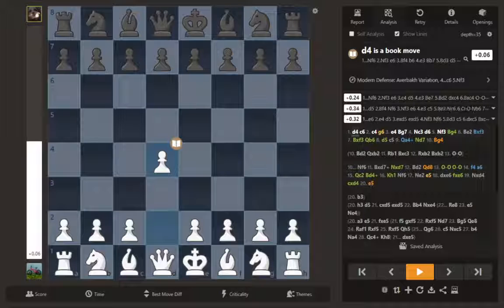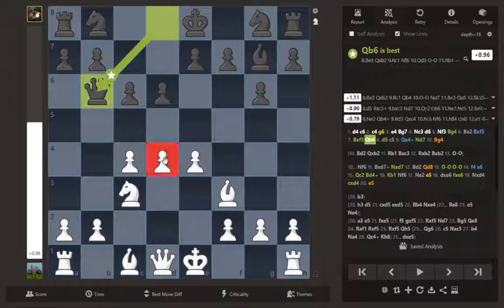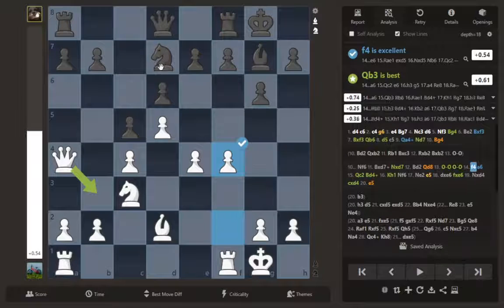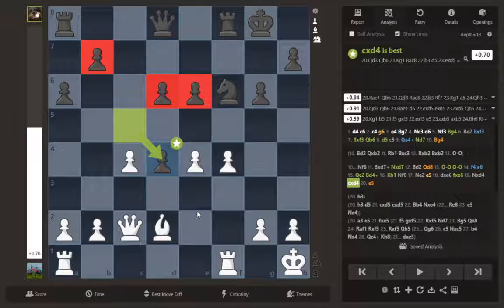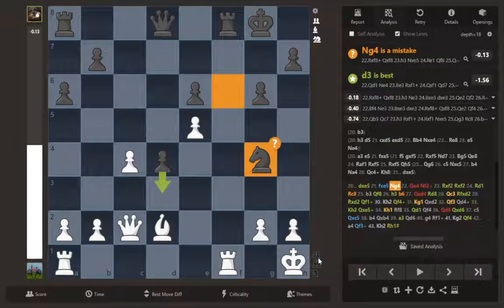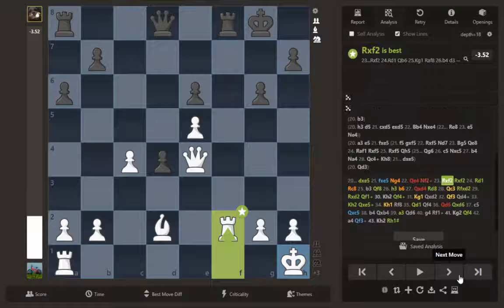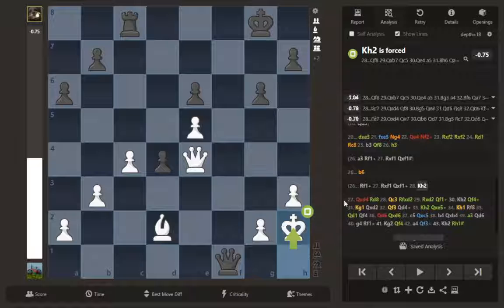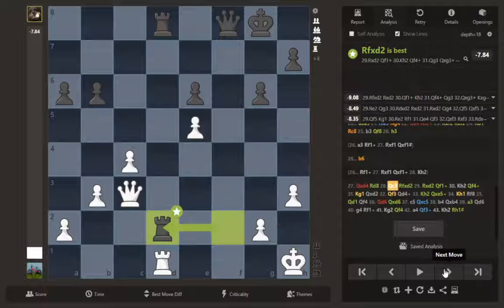Daily Chess Analysis Ep #28. Modern Defense Averbakh (A40)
Didn't blow it on time!!
1. d4 c6 2. c4 g6 3. e4 Bg7 4. Nc3 d6 5. Nf3 Bg4 6. Be2 Bxf3 7. Bxf3 Qb6 8. d5 c5 9. Qa4+ Nd7 10. Bg4  Nf6 11. Bxd7+ Nxd7 12. Bd2 Qd8 13. O-O O-O 14. f4 a6 15. Qc2 Bd4+ 16. Kh1 Nf6 17. Ne2 e5 18. dxe6 fxe6 19. Nxd4 cxd4 20. e5 dxe5 21. fxe5 Ng4 22. Qe4 Nf2+ 23. Rxf2 Rxf2 24. Rd1 Rc8 25. b3 Qf8 26. h3 b6 27. Qxd4 Rd8 28. Qc3 Rfxd2 29. Rxd2 Qf1+ 30. Kh2 Qf4+ 31. Kg1 Qxd2 32. Qf3 Qd4+ 33. Kh2 Qxe5+ 34. Kh1 Rf8 35. Qd1 Qf4 36. Qd6 Qxd6 37. c5 Qxc5 38. b4 Qxb4 39. a3 Qd6 40. g4 Rf1+ 41. Kg2 Qf4 42. a4 Qf3+ 43. Kh2 Rh1# 0-1